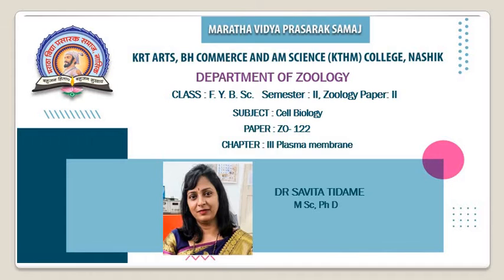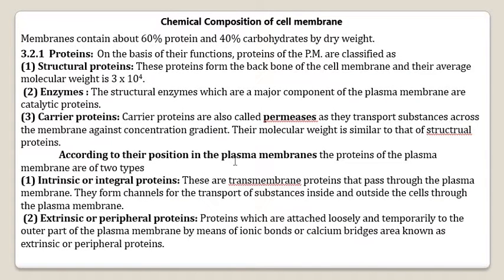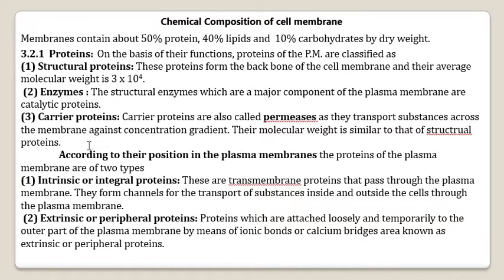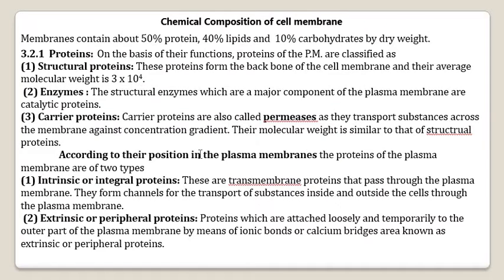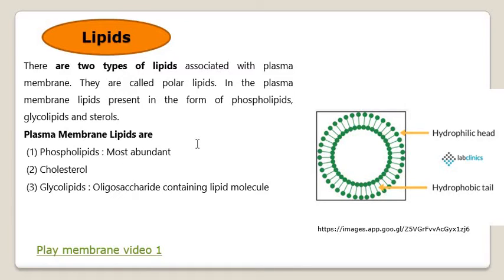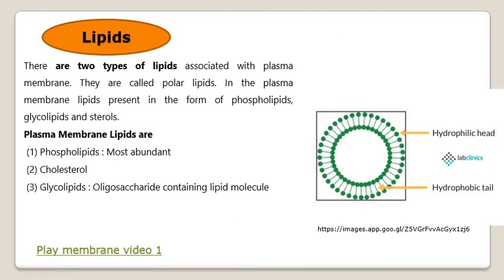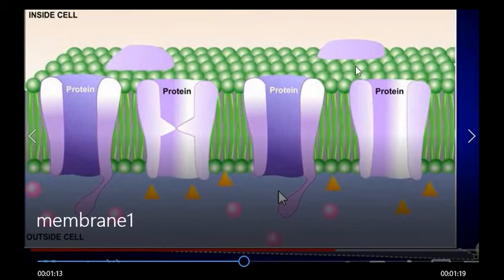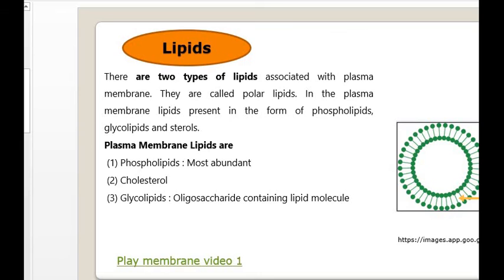F.Y.B.Sc | SEM-II |Cell Biology| Zoology Paper-II (ZO122) | Chapter-3: Plasma Membrane | Lecture-1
Dr. Savita Tidame | F.Y.B.Sc | SEM-II | Cell Biology | Zoology Paper-II (ZO122) | Chapter-3: Plasma Membrane | Introduction to Plasma membrane